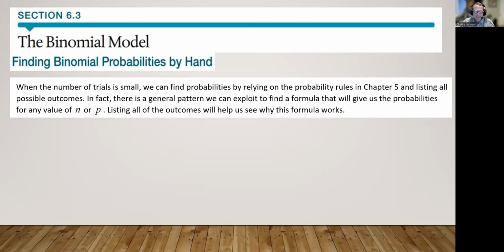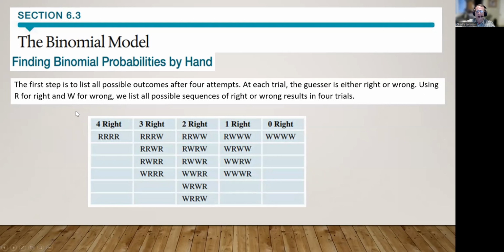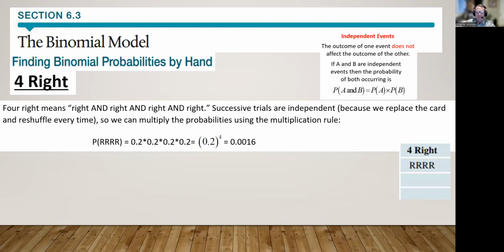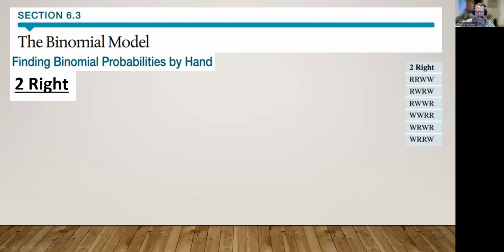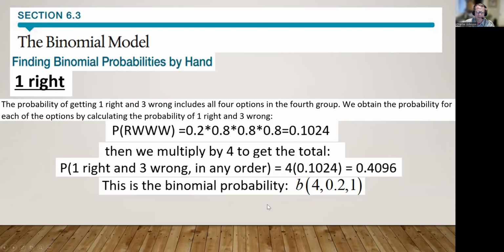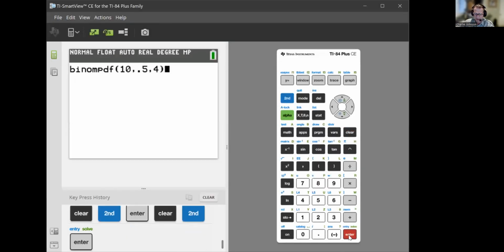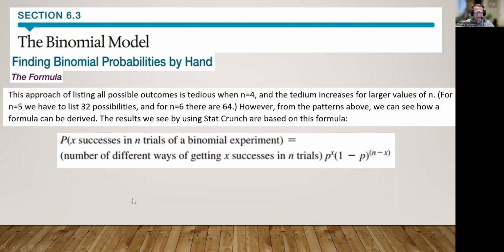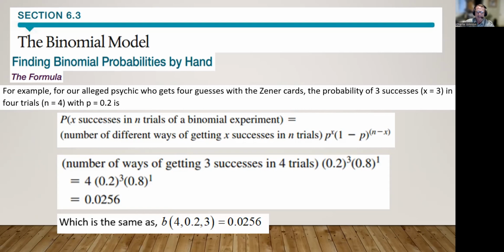6.3 The Binomial Model: Finding Probabilities by Hand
In this video we will look at how to calculate binomial probabilities by hand. From this, we will be able to understand how to get a formula to calculate them by hand.